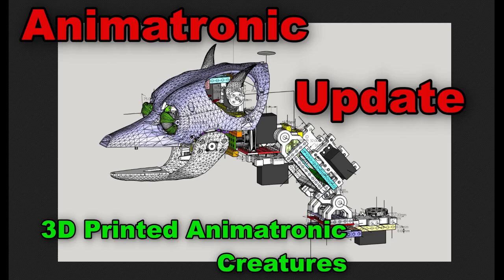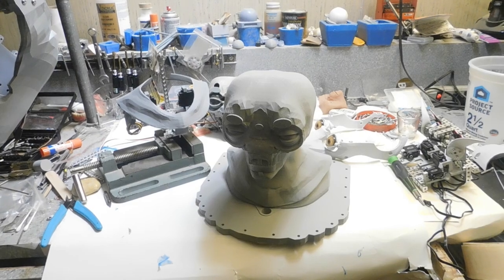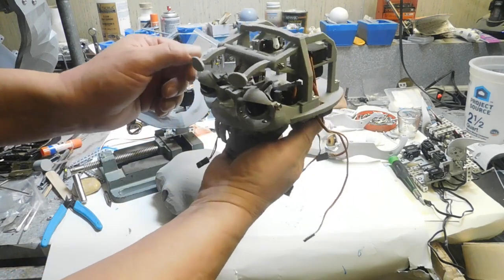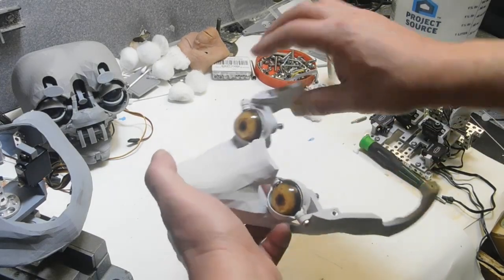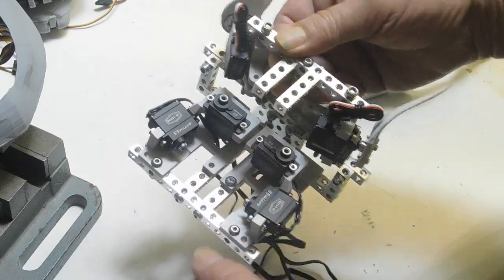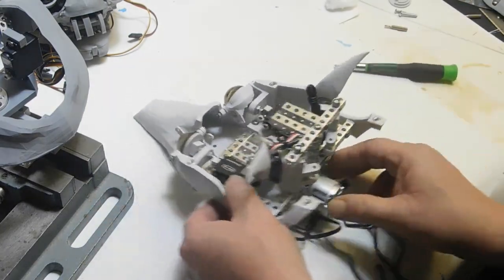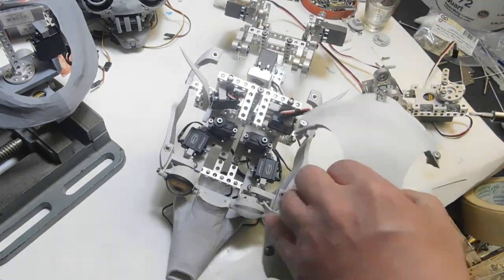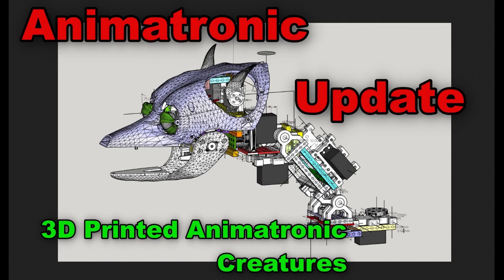Animatronic update 022025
Animatronic update.  A quick update on the Animatronic projects . Just prepping never things , Mold clean up, silicone skin measurement and core prep and ordered a new vacuum pump for degassing silicone and the next animatronic creature project.